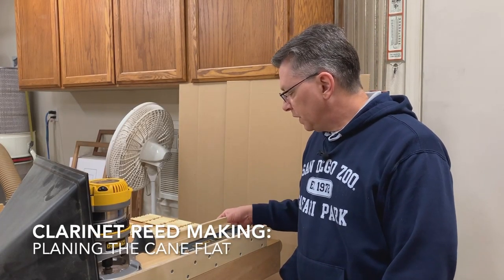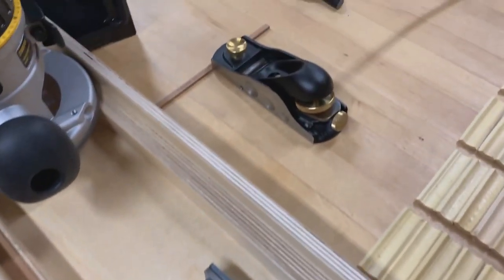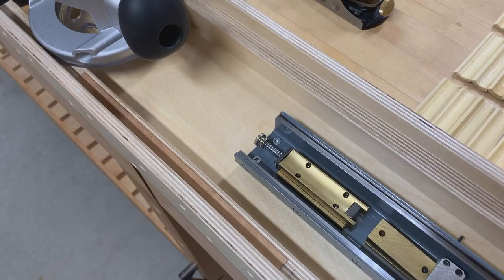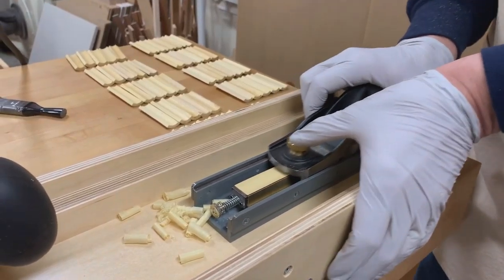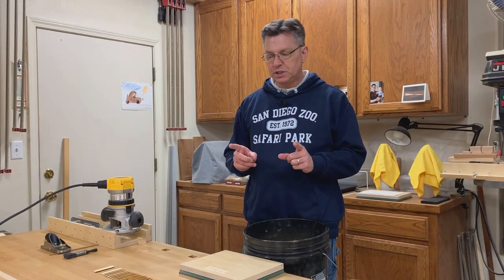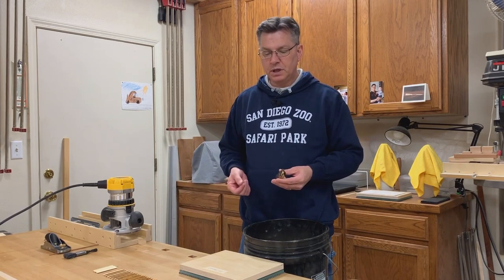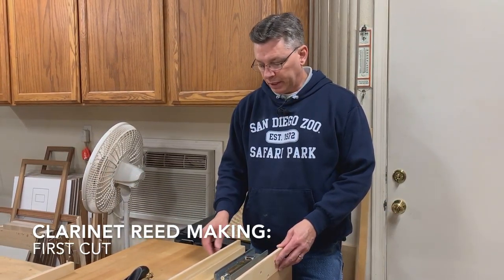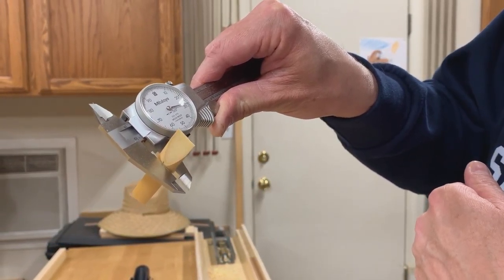Clarinet Reed Making: Stage 2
In this video, I discuss 1. Planing the Cane Flat, 2. Sanding the Cane Flat, 3. Shaping the Blanks, 4. Performing the First Cut on Each Blank, and 5. Sanding the Blank to Final Thickness.